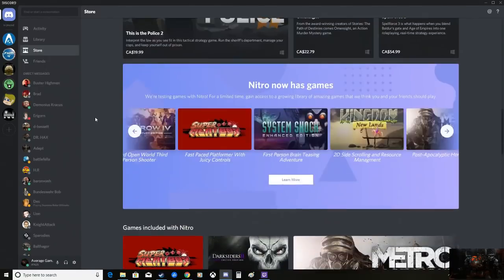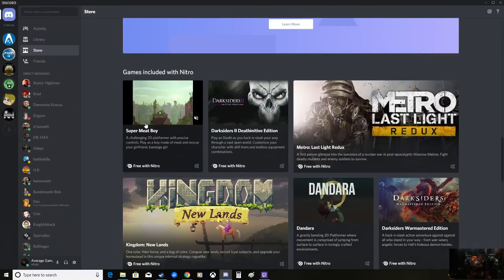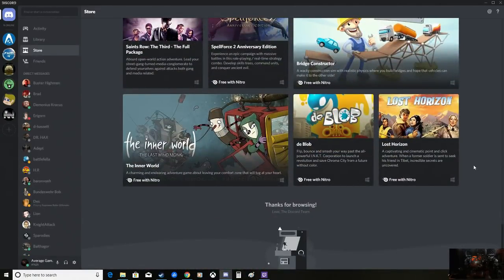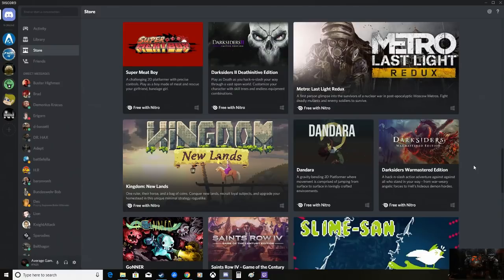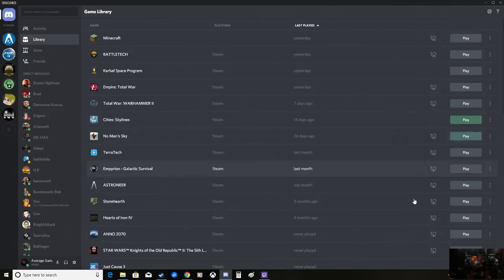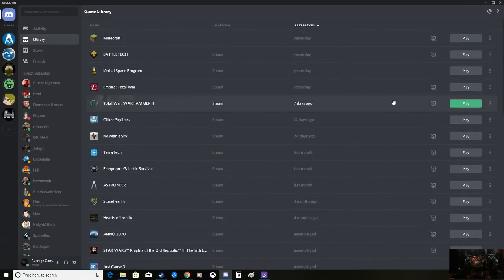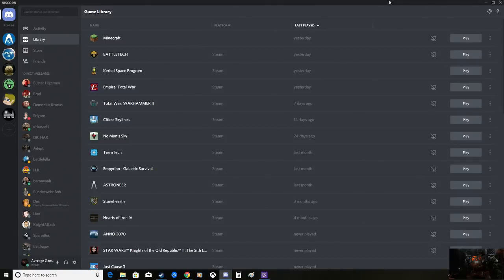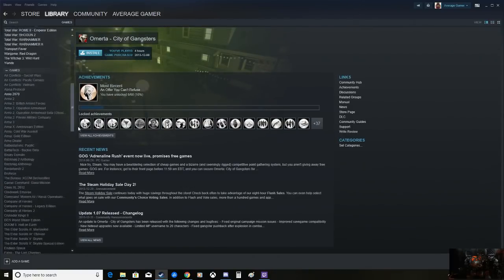Discord Store Beta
I got into the beta, and took a loot around...